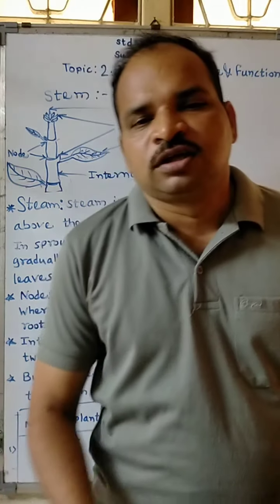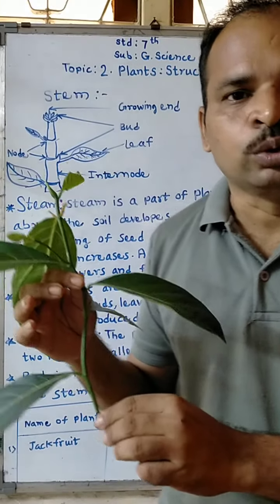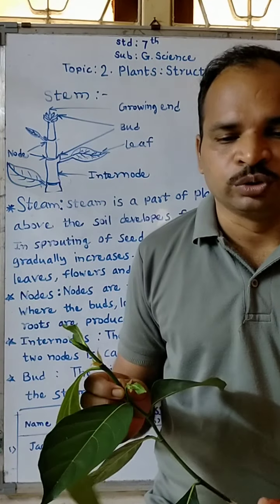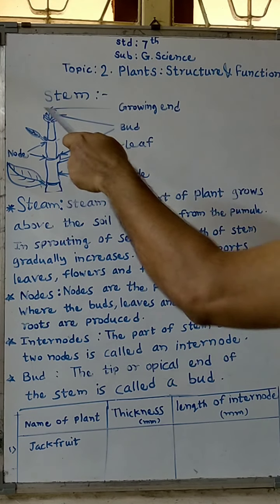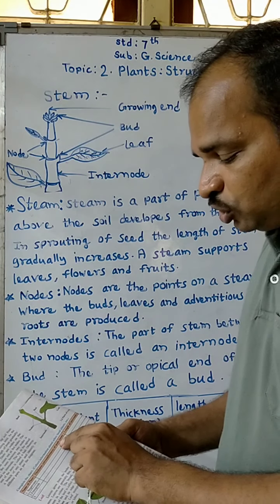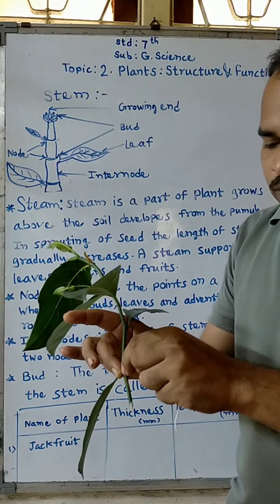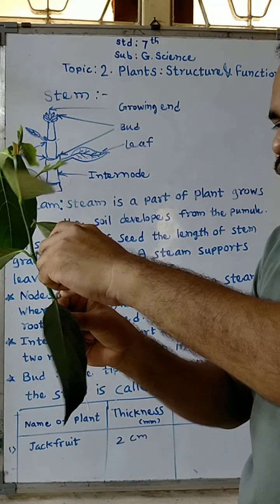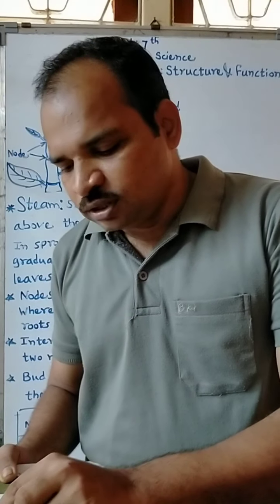Std.:7 th , G. Science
plants : structure and functions (stem)